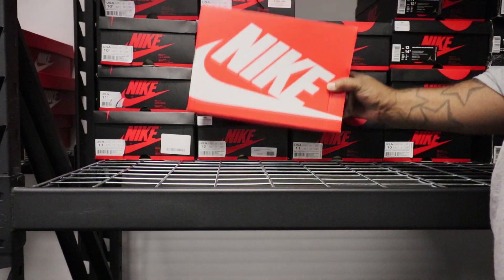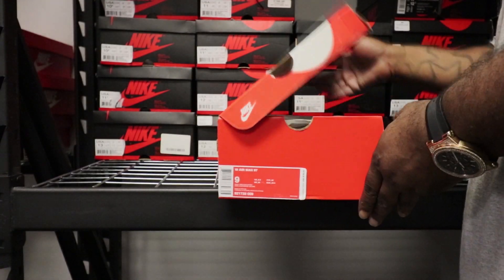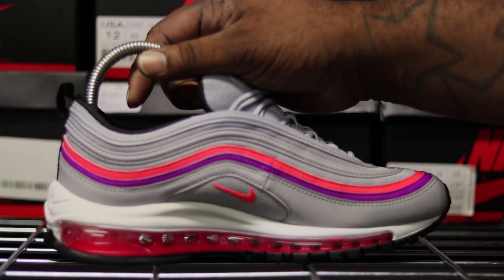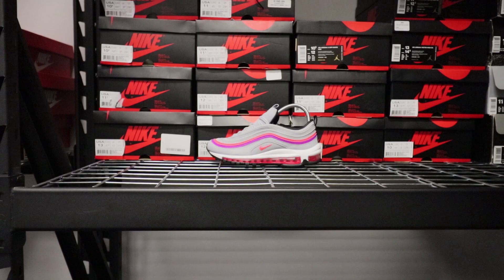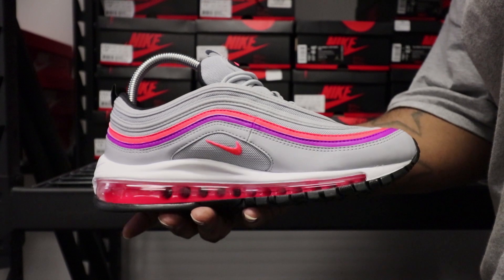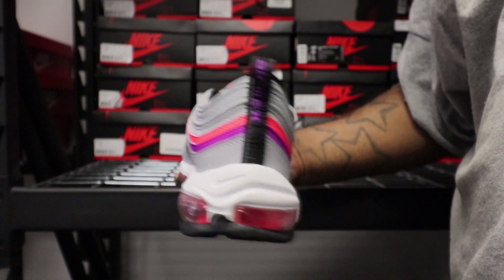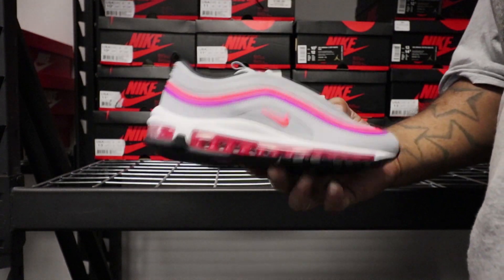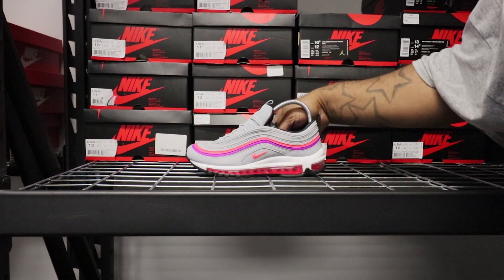WOMEN'S AIR MAX 97 WOLF GREY AND SOLAR PINK UNBOXING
Here's a quick unboing and detailed look at the Women's Nike Air Max 97 in the Wolf Grey and Solar Pink.